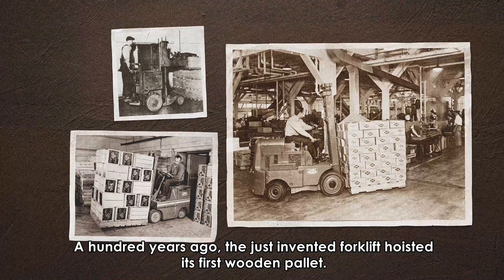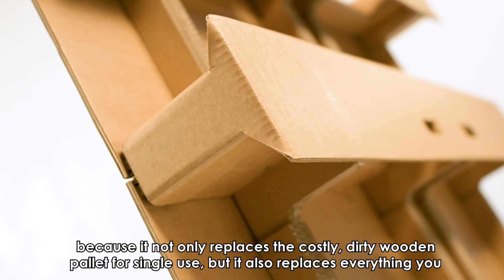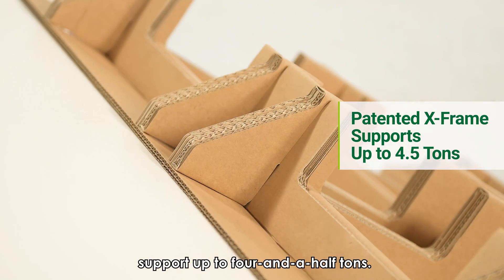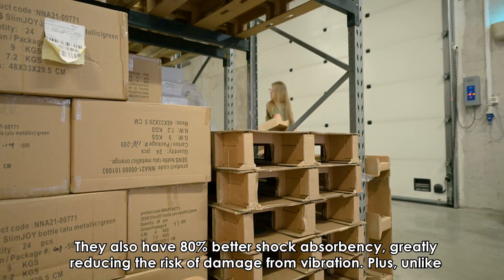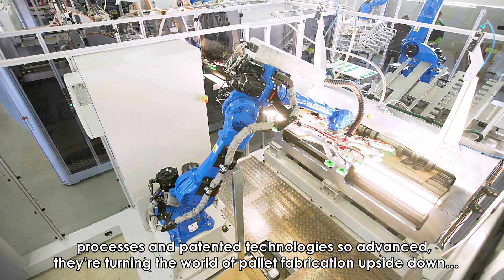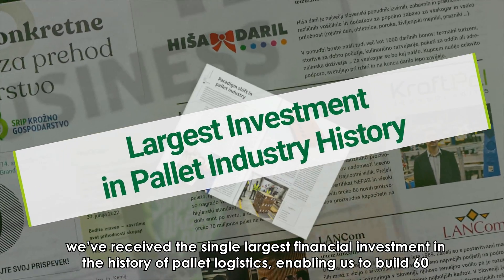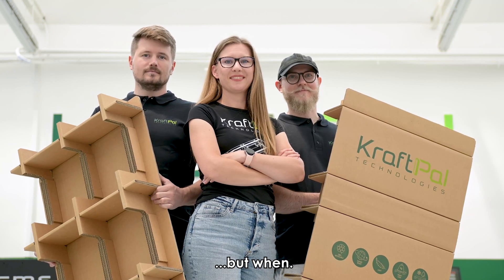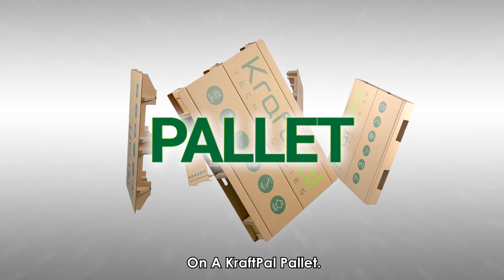The Future of Logistics: The Game-Changing KraftPal Pallet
For over 100 years, the wooden pallet has remained virtually unchanged — until now. 🌍✨

Introducing KraftPal, the most significant advancement in pallet technology since the invention of the forklift. Crafted with patented X-frame design and built from recyclable corrugated material, KraftPal is:
✅ 80% lighter than wood
✅ 100% recyclable
✅ Export-ready & hygienic
✅ Shock-absorbing & cold-resistant
✅ Ready for automation and mass production

Backed by the largest investment in pallet logistics history, KraftPal is redefining one-way logistics with massive fuel savings, reduced CO₂ emissions, and superior efficiency.

🔧 Watch how our fully automated Palletonator line produces high-quality pallets in seconds — built for today and tomorrow’s supply chain needs.